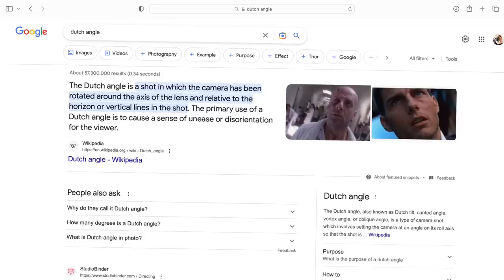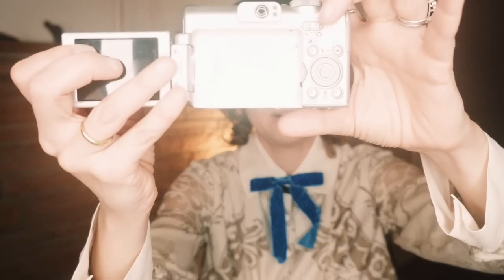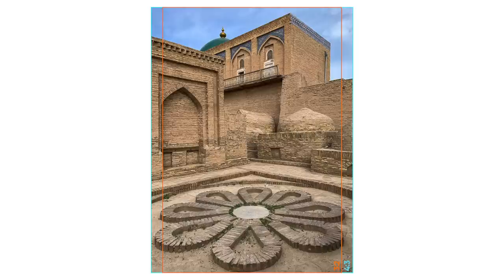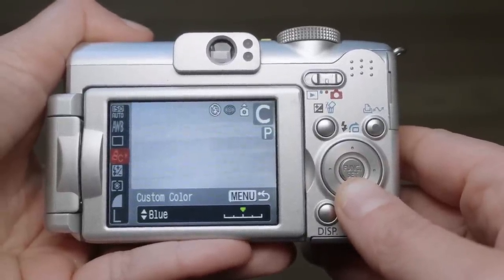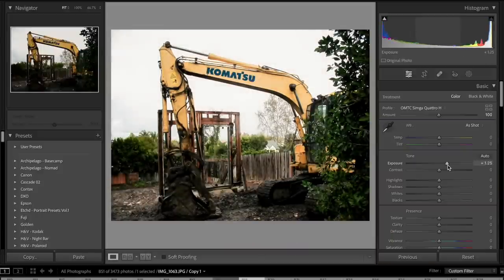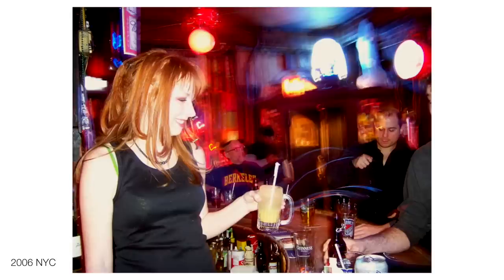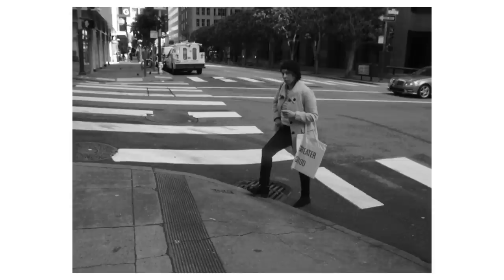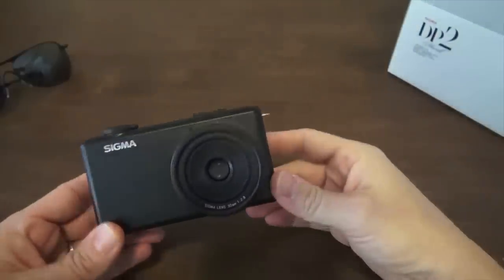Canon Powershot A630 Review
Go to my partner to get premium wireless for as low as $15 a month - make the switch today and start saving money without sacrificing quality.
2006 was the year Justin brought sexy back, Canon released the Powershot A630 and Snoop seduced the f#@k out of us. Coincidence? Methinks not. Let's swim back in time.